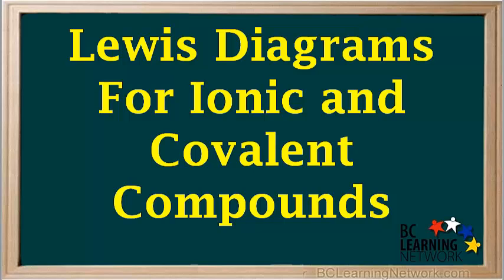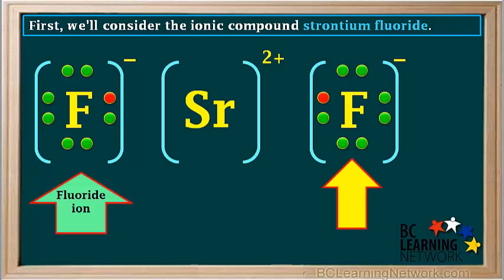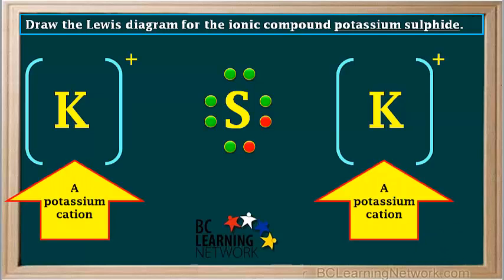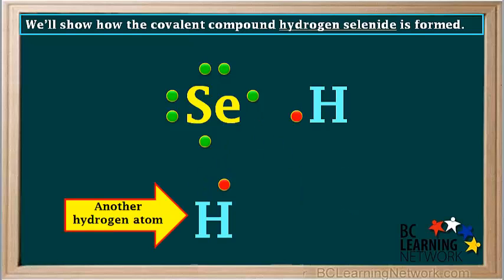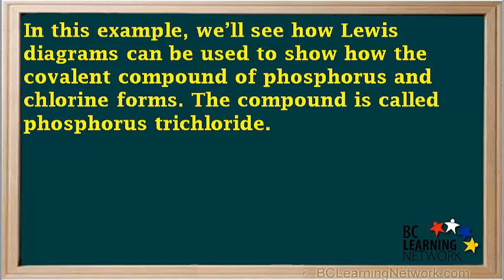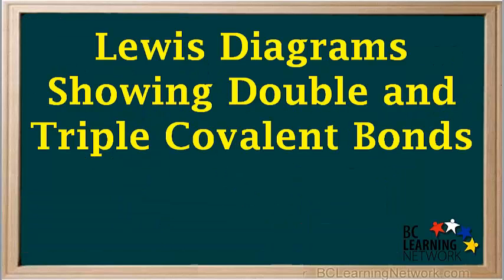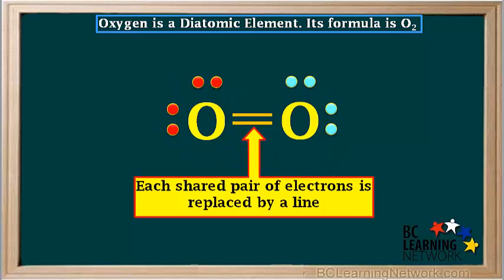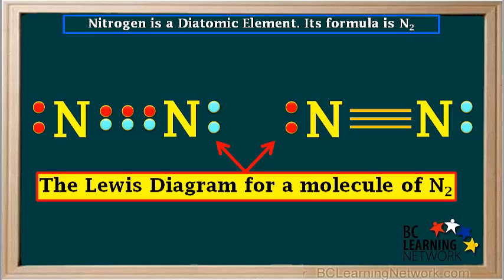WCLN - Lewis Diagrams for Ionic and Covalent Compounds - Chemistry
Lewis Diagrams for Ionic and Covalent Compounds

0:00this video will show you how Lewis
0:07diagrams can be used to illustrate the
0:09formation of ionic and covalent
0:11compounds from their elements first will
0:14consider the ionic compound strong and
0:17fluoride strong team is in group 2 so it
0:20has two valence electrons so we can
0:23represent a neutral strong team adam
0:25like this fluorine is in group 17 so it
0:29has seven valence electrons without a
0:31fluorine atom here showing at seven
0:34valence electrons in green you can see
0:37it has three lone pairs and one unpaired
0:39electron notice the fluorine atom only
0:42needs to gain one electron to form a
0:45stable octet but the strontium Adam must
0:48lose two electrons to form a stable ion
0:50so what we can do is add another
0:53fluorine atom over here on the left now
0:57because strong team is a metal and
0:59fluorine is a non-metal strontium
1:01fluoride will be an ionic compound in an
1:05ionic compound electrons are transferred
1:07from the metal to the non metal atoms
1:10they are not shared so let's see what
1:13happens
1:16strong teams two valence electrons shown
1:19here in red have been transferred to the
1:21fluorine atoms so the strontium adam has
1:24lost two electrons so it will become a
1:27cation therefore will draw square
1:30brackets around it and because it lost
1:32two electrons it snatch our judge will
1:35be positive 2 so we write 2 plus here on
1:39the top right looking at this fluorine
1:42it is gained one electron so it is
1:45foreign a nine with a charge of negative
1:471 so we draw a square bracket around it
1:50and give it a negative charge is now
1:54called the fluoride ion rather than a
1:56fluorine atom we do exactly the same
1:59thing to the other fluorine adding a
2:02square bracket and a negative charge so
2:05this is our Lewis diagram for strontium
2:07flore
2:09notice each fluoride ion has a stable
2:11octet and the strontium ion has no
2:14valence electrons left we can see that
2:17there are two floor iodine's for each
2:19drawn to Mayan so the formula for the
2:21compound strontium fluoride would be srf
2:24to now we'll do another example this
2:27time we'll draw the lewis diagram for
2:29the ionic compound potassium sulphide
2:32with the potassium and we see that it's
2:35in Group 1 so it has one valence
2:37electron will show a potassium atom and
2:41it's one valence electron here looking
2:43up sulfur we see that it is in group 16
2:46so it has 6 valence electrons so we
2:50write the Lewis diagram for a sulfur
2:52atom here the six valence electrons are
2:55arranged so it has two lone pairs and
2:58two unpaired electrons the unpaired
3:01electrons are at right angles to each
3:03other
3:05notice that sulfur needs to gain two
3:07electrons in order to form a stable
3:09octet but a potassium atom only has one
3:13valence electron it can lose to form a
3:15stable i am so we add another potassium
3:18atom on the right like this this time
3:21will show its valence electron on the
3:24left of the symbol remember it doesn't
3:26matter where we show the valence
3:27electron around the atom calcium is a
3:30metal and sulfur is a non-metal so the
3:33compound formed from potassium and
3:35sulfur will definitely be ionic so
3:39electrons will be transferred and not
3:41shared between atoms so let's see what
3:44happens
3:48this is what we get each potassium atom
3:52has lost one electron so they will both
3:55form a positive one
3:57potassium cation like this and the
4:00sulfur has gained two electrons so it
4:03will form a sulfide anion with the
4:06negative to charge like this
4:09so now we have completed the Lewis
4:11diagram for the ionic compound potassium
4:14sulphide note that the 3i and shown in
4:17this diagram are separate from one
4:19another and the two valence electrons
4:21have been completely transferred from
4:23the potassium atoms to the sulfur atom
4:26to form two potassium ions and oneself I
4:30diet notice that there are two potassium
4:33ions for every sulfide on so the formula
4:36for the compound potassium sulphide is
4:39k2s so far in this video we looked at
4:42ionic compounds Lewis diagrams can also
4:45be used to show the formation of
4:47covalent compounds in this example will
4:51show how the covalent compound hydrogen
4:54Celine I'd is formed hydrogen has one
4:57valence electron it can either lose this
5:00electron and form an H+ ion or it can
5:03share this electron with another element
5:05and form a covalent bond when hydrogen
5:08forms a compound with selenium the
5:11compound in gaseous form is found to be
5:14covalent so in this case hydrogen shares
5:17its valence electron rather than losing
5:20it
5:20so we'll show a hydrogen atom with one
5:23valence electron here the other elements